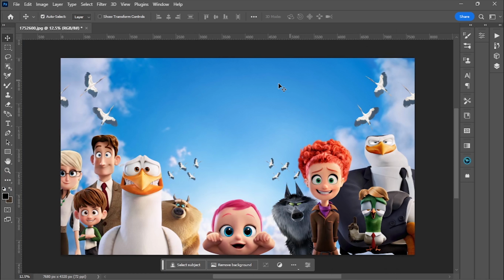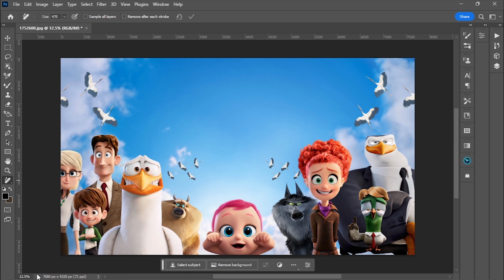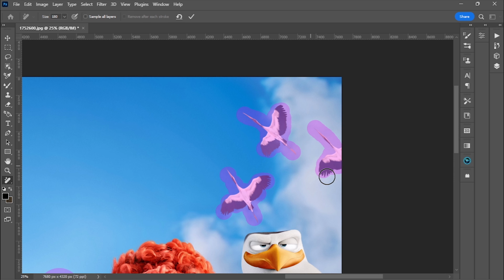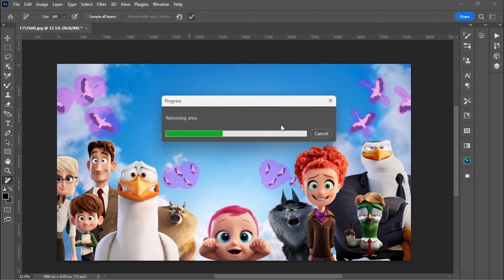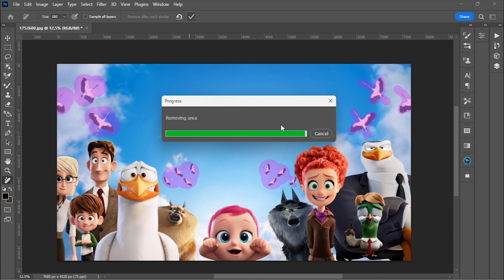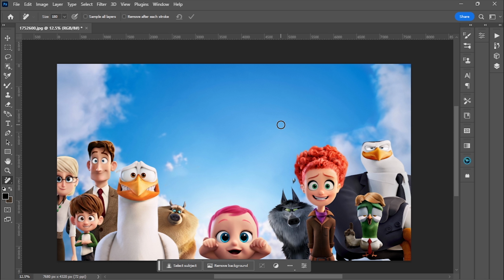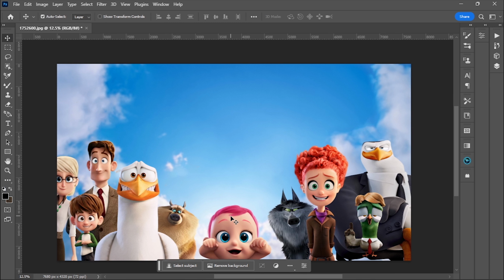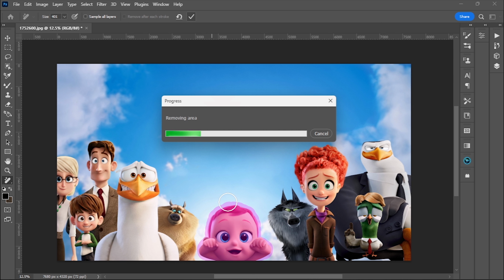How to remove unwanted objects with Photoshop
In this tutorial, we will learn how to remove unwanted objects with Photoshop, use any image you like, remove water marks, remove unwanted material from images.
It's a powerful tool, 100% works offline

Our channel is about graphic designing. We cover lots of cool stuff such as logo designing, photo editing and branding.